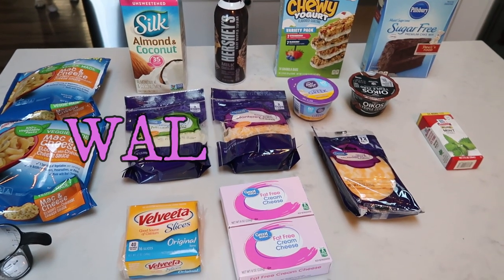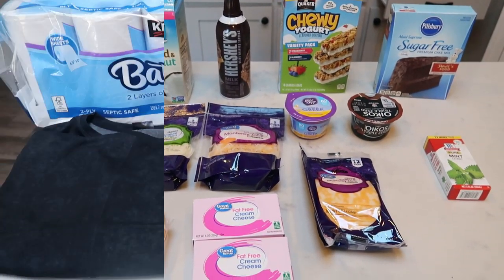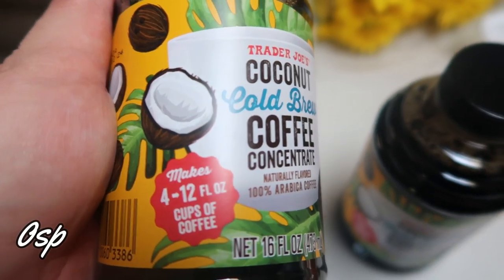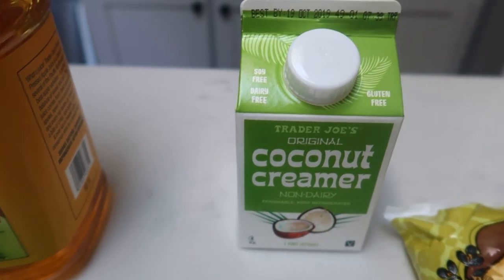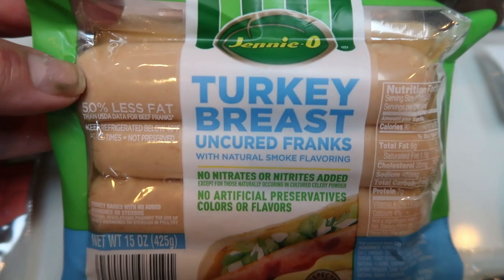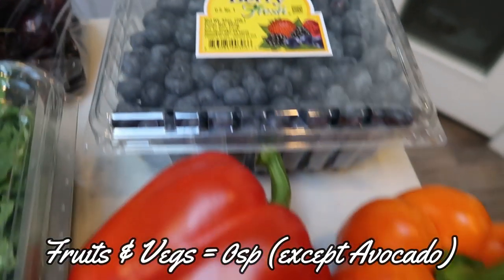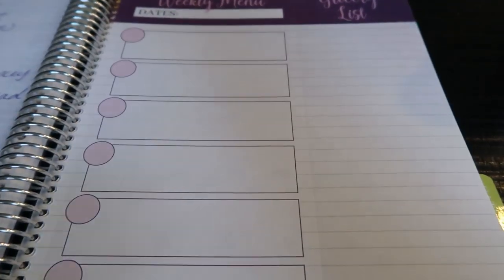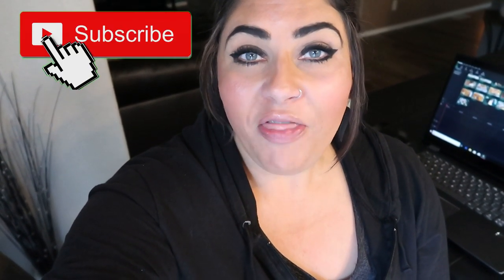HUGE WEEKLY WW GROCERY HAUL | WAL-MART, COSTCO, TRADER JOE'S & FRED MEYER | WEIGHT WATCHERS!!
HAPPY SATURDAY!! Another HUGE grocery haul!!  I shopped at Fred Meyer/Kroger, Wal-Mart, Trader Joe's and Costco!  Enjoy!! XO

Code- jennswwjourney

Code- jennswwjourney

Code- jennswwjourney

Code- jennswwjourney

HAPPY MAIL!!!